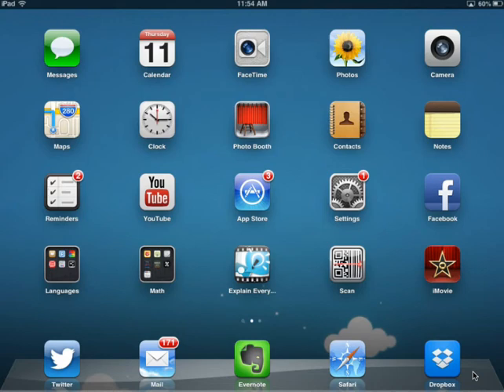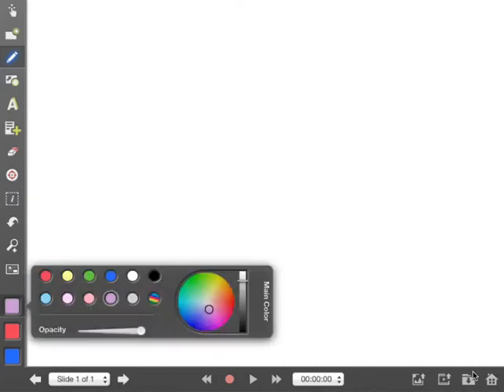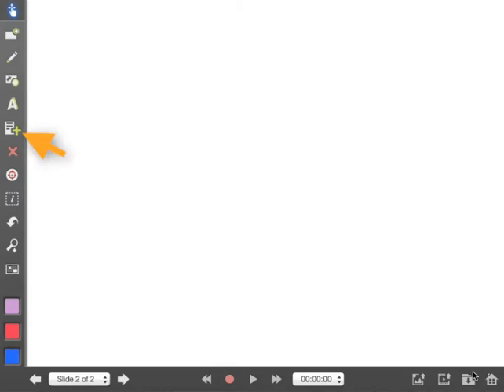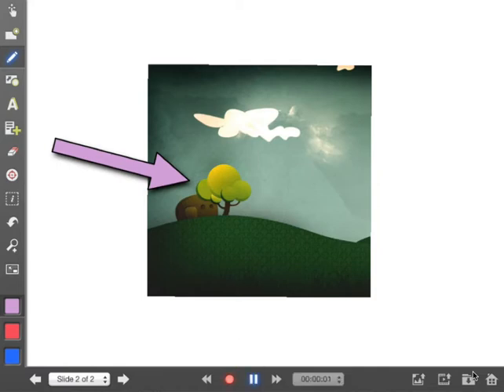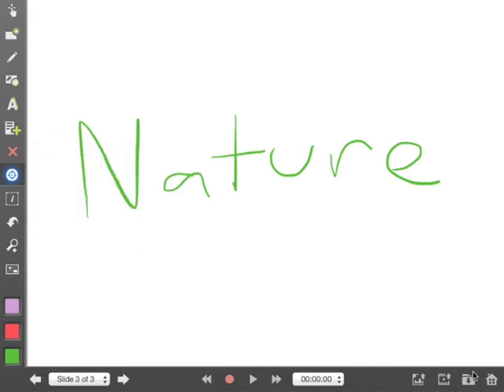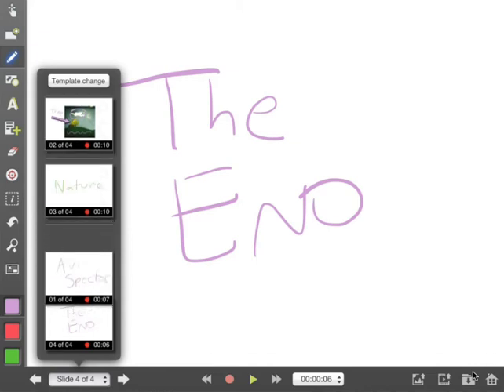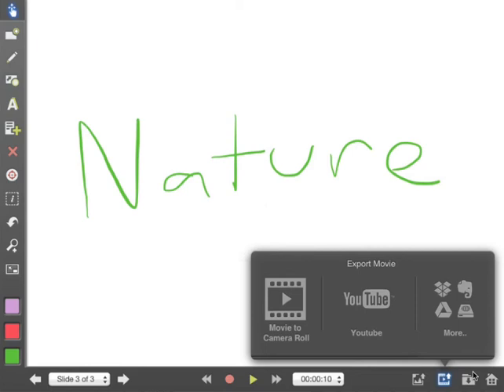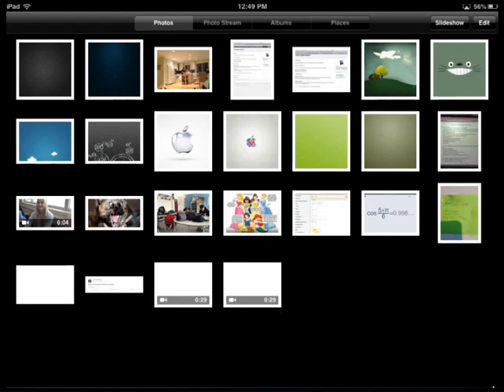Explain Everything v2 Tutorial for the iPad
This is a video tutorial for Explain Everything (version 2) for the iPad.